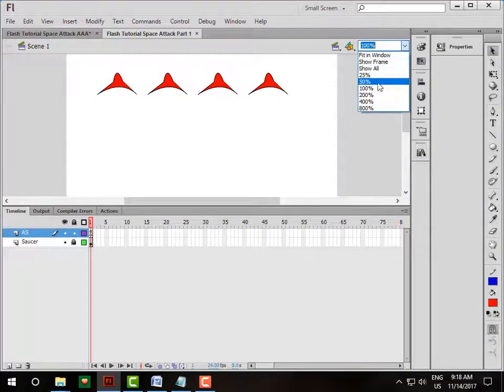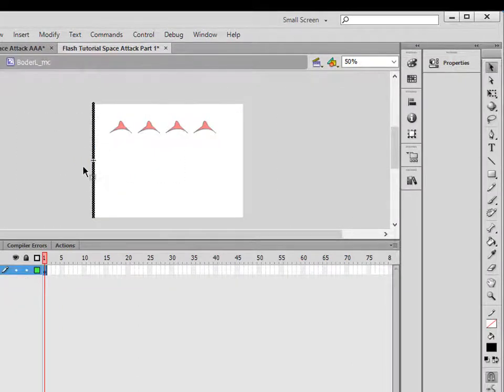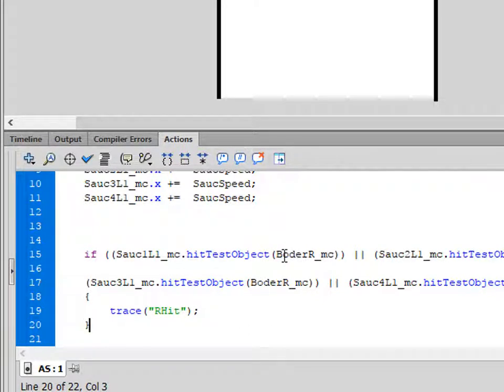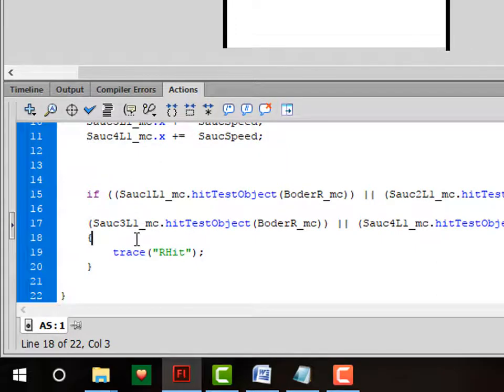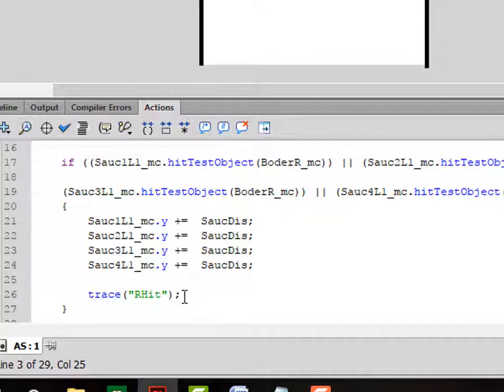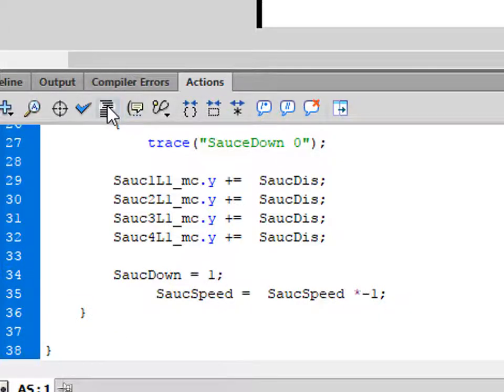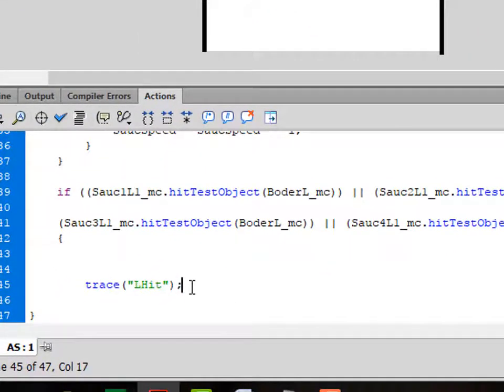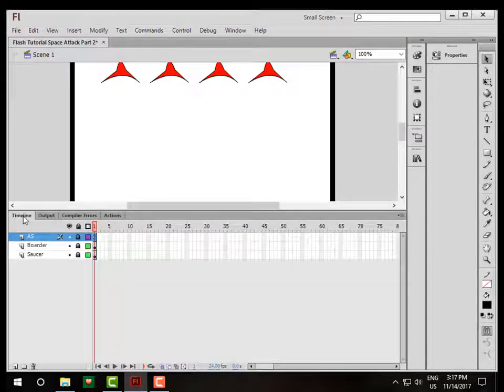Flash Tutorial Space Attack Part 2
When you complete this series of videos you will make a game where space craft step down the stage. As they do you will be able to shoot them with a laser gun. In this part 2 you will make the saucers move repeatedly from right to left as they step down the stage.